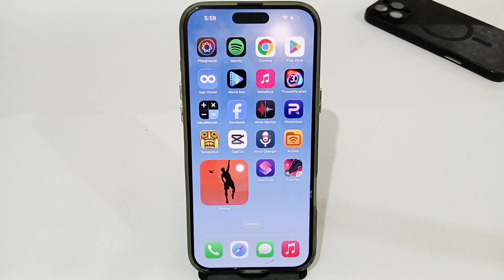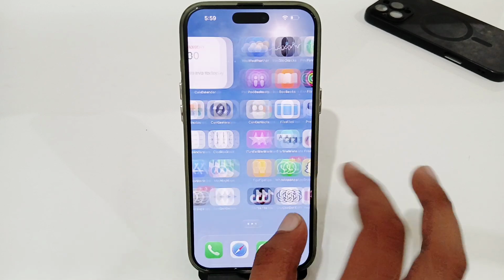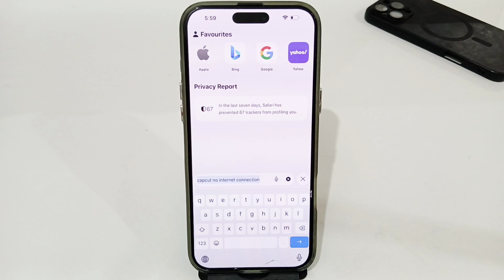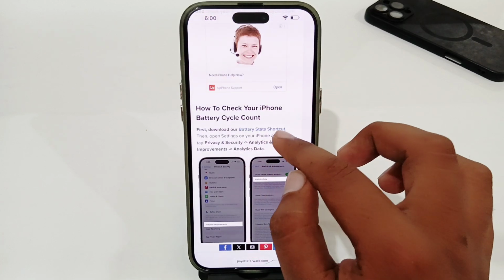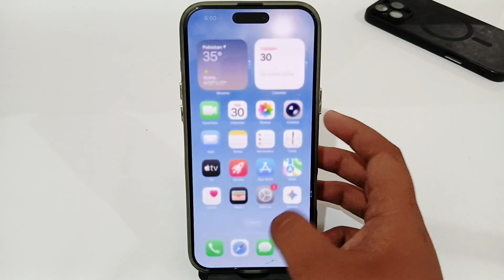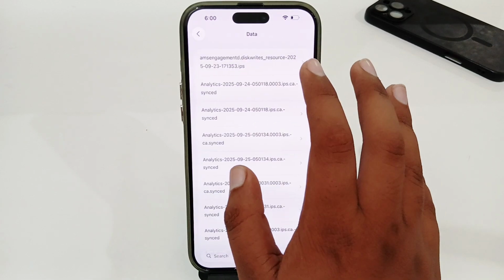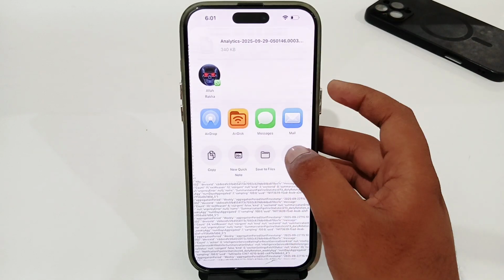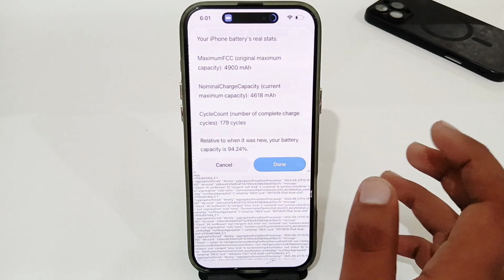How to Check Your iPhone's REAL Battery Health (Official Method)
Worried about your iPhone's battery life? The key is understanding its true health! In this video, I'll show you the official way to check your iPhone's battery health and maximum capacity directly in your Settings. I'll also explain exactly what the numbers mean and when you should consider a battery replacement.

Here's what you'll learn:
✅ Where to Find Battery Health: Navigate to Settings Battery  Battery Health & Charging
✅ Interpret "Maximum Capacity": What this percentage really means for your battery life
✅ Understand "Peak Performance Capability": What it tells you about your iPhone's speed
✅ When Apple Recommends Replacement: The official threshold for needing a new battery
✅ How Charging Habits Affect Health: Tips to maintain your battery's lifespan

Stop guessing about your battery! Learn how to monitor its health like a pro.